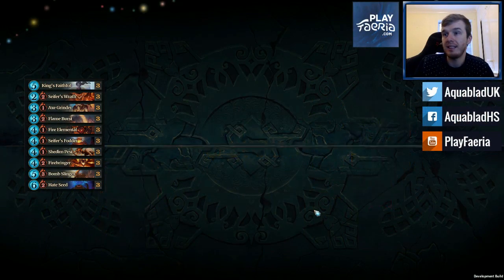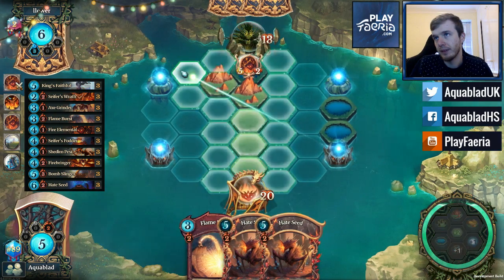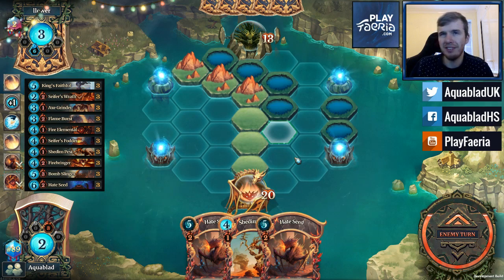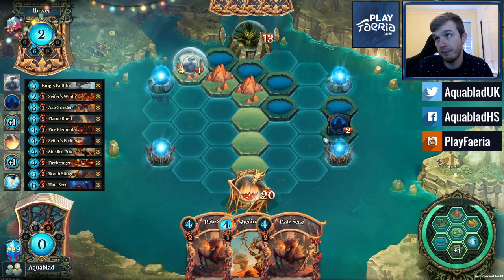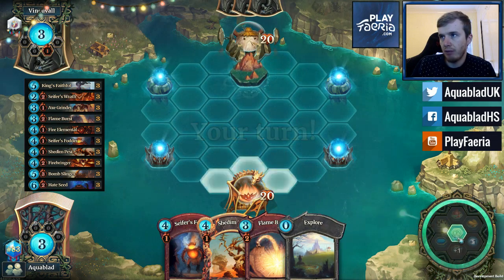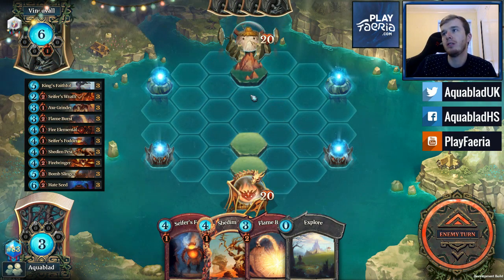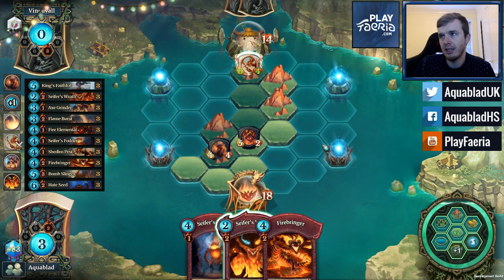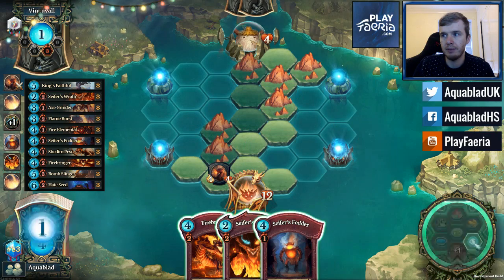Faeria Guide - Deck Pilot Episode 13 - Red Rush! (Beginner Friendly)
I hope you guys have been enjoying SMOrcing with Red Rush and Deck Pilot returns to show you some matches I played with the deck. Red Rush can be a relentless deck to defend against as the constant stream of creatures can be overwhelming. Your opponent has to invest Faeria to remove your threats but eventually you'll starve them and be able to finish them off. Enjoy the video guys!

Follow us at @PlayFaeria for more Faeria news, strategy, and content.